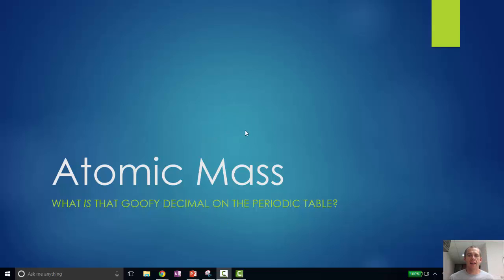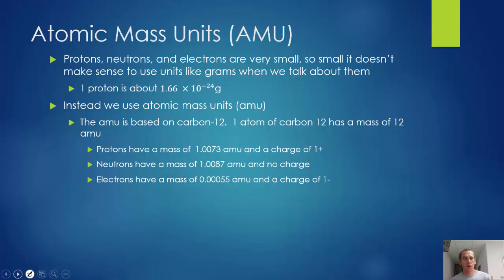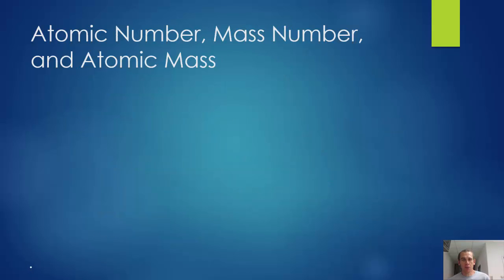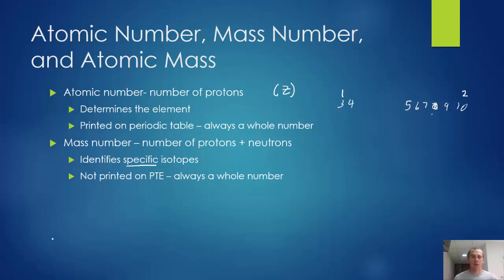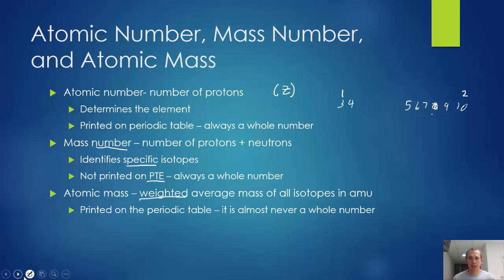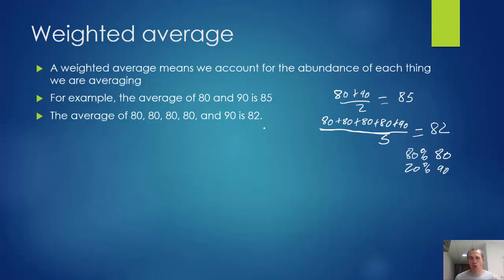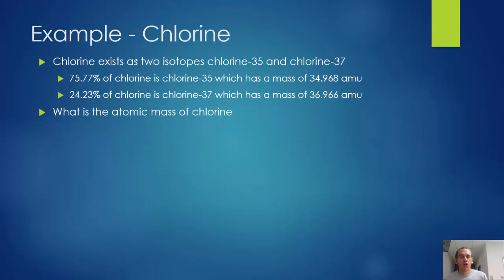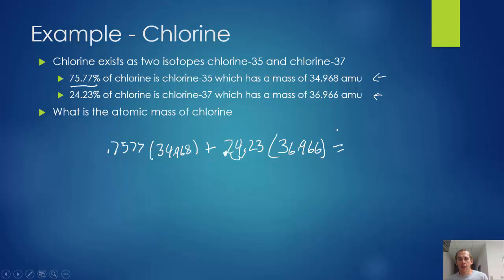3.3 Atomic Mass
weighted average